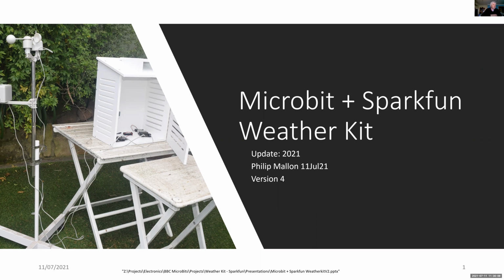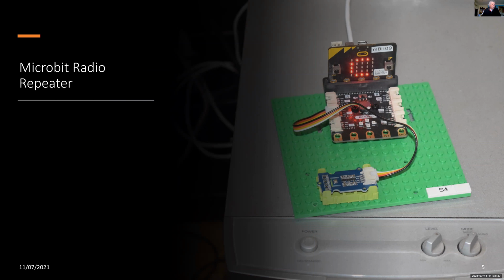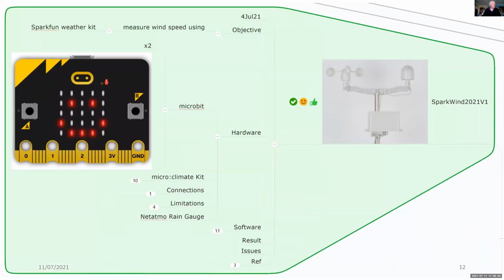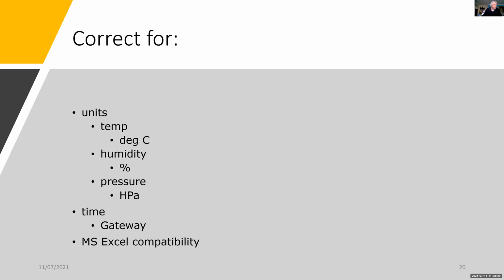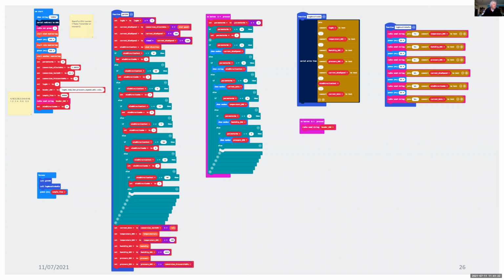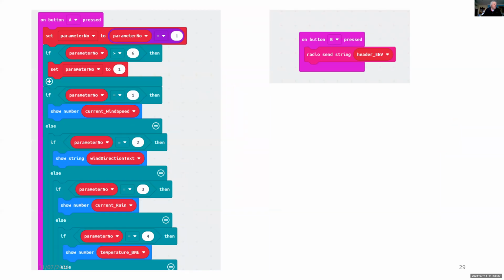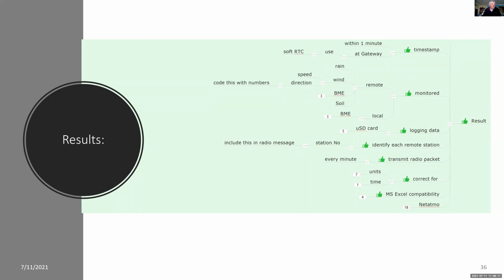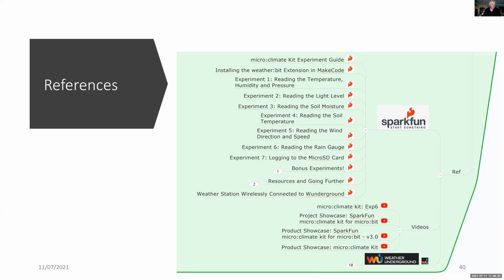Weather Monitoring System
Based on four microbit computers and two Sparkfun weatherbits this system provides both indoor and outdoor weather monitoring.

To protect the outside electronics and provide a consistent environment a Stevenson enclosure is provided and all data is transmitted via microbit Radio using packets for each parameter. The station number has been added to each radio packet.

A microbit radio repeater is used to replay these packets to a gateway computer.

All microbit computer have a BME280 sensors module connect and the results are compared with a Netatmo module which is also housed inside the same Stevenson box.

Issues in the development included:
1) there is a 19 character limit on transmitting text messages over microbit radio fire each packet.
2) microbit V2 had to be used for the Station 3 measuring soil moisture and temperature. Microbit V1 gave incorrect results and this could be from memory limitations on microbit V1.
3) accurate timestamping could only be performed on the Gateway microbit using a soft Real Time Clock. This software module was not compatible with the Sparkfun modules for measuring wind speed.

The results are more suited to node-red or MQTT on the Windows PC rather than MS Excel as the radio packets are separated for each weather parameter.

All software for the microbits was developed using Microsoft Makecode.